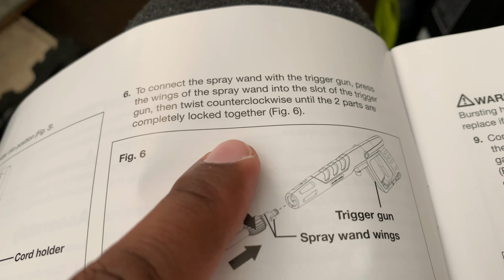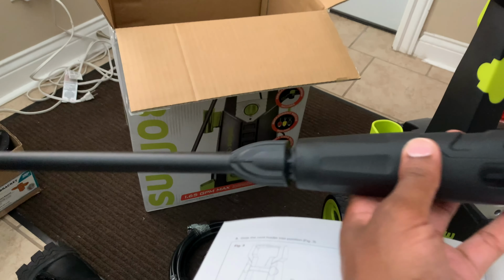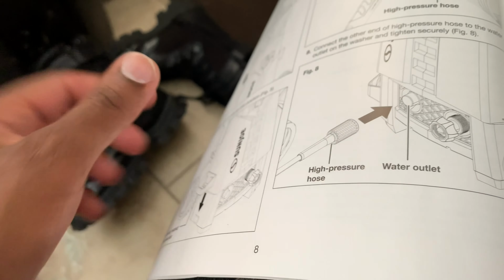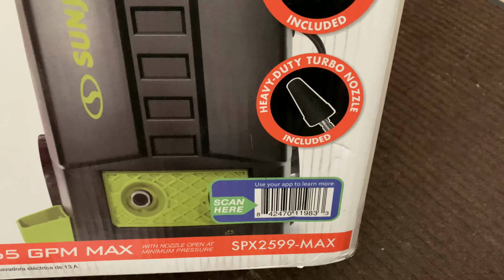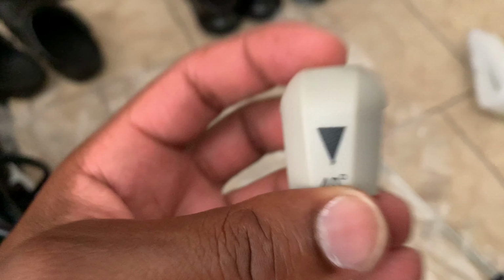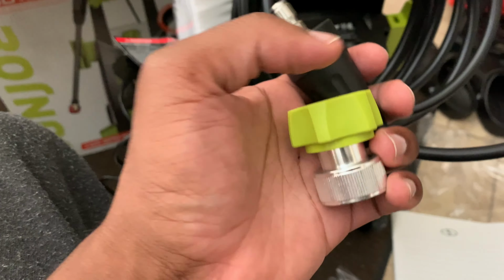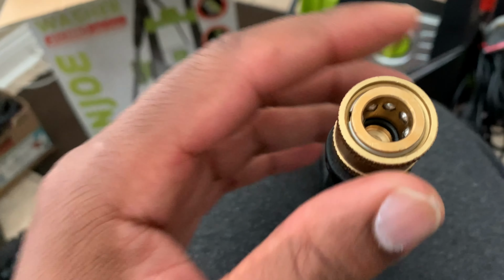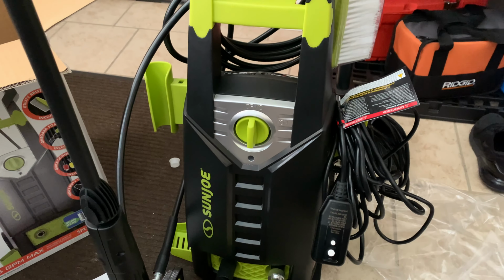SunJoe Electric Pressure Washer (Pt. 2)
Before Whitley Green starts his concrete project, he has to finish assembling his new SunJoe Electric Pressure Washer! Enjoy the show!